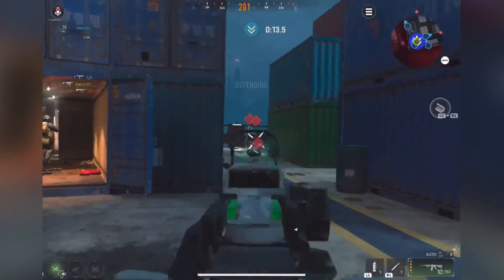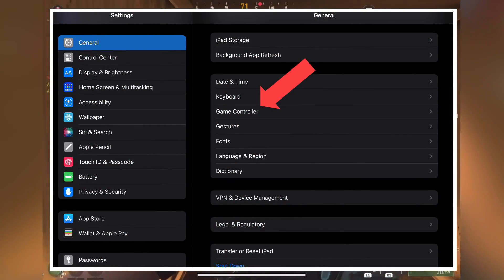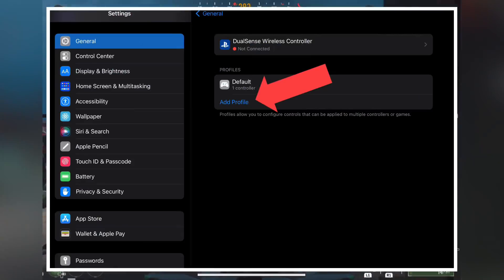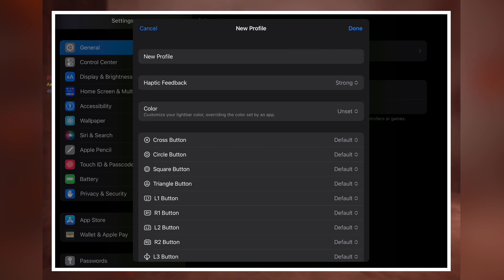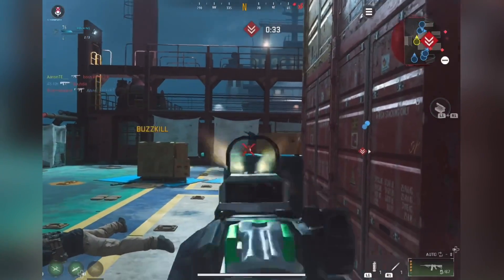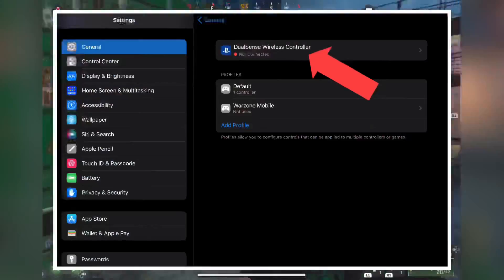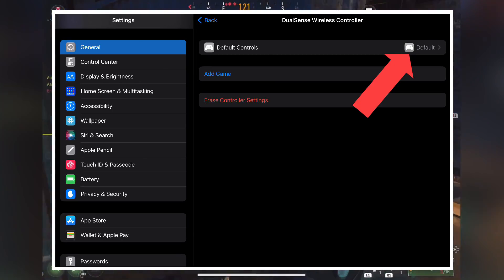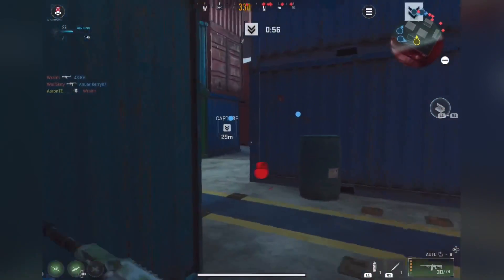How to Remap Controller Buttons for Warzone Mobile iOS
Warzone Mobiles Controller settings might be bare but you can still customize the buttons yourself. Enjoy